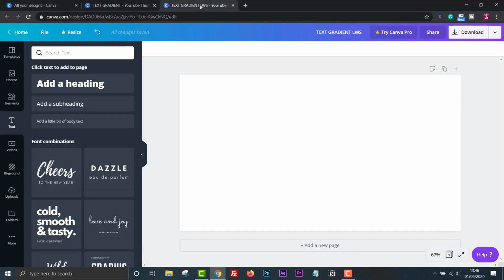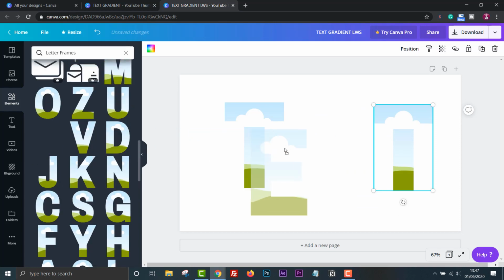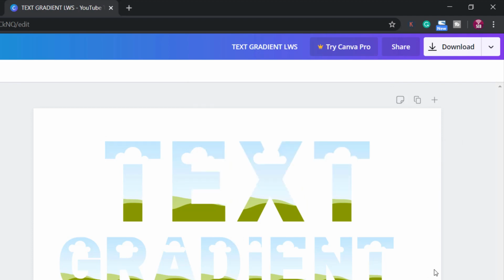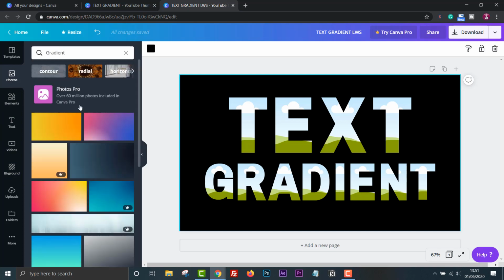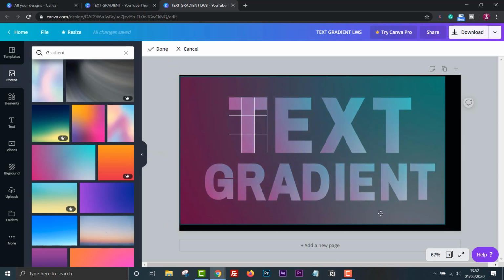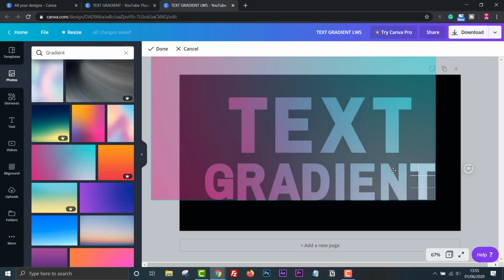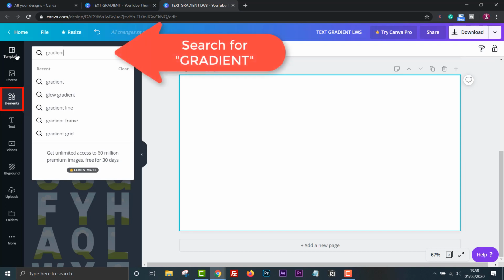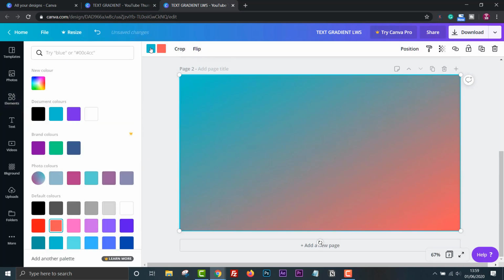CANVA - TEXT GRADIENT EFFECT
🚀 Want to sell Canva Templates or Digital Products online? Get a fully built digital store – just customize, launch & start making sales today!

📚 Learn how to sell digital products online—grab your FREE cheatsheet now!

In today's video, I'm going to show you how to create a TEXT Gradient effect in CANVA. This works in both the free AND pro versions.

We'll be combining 2 elements to create this effect. Letter Frames and Gradients. Stay to the end and I'll show you how to create your own custom gradients that you can use. For speed, I'll use Canva's built-in gradients for this tutorial.

If you found this video useful feel free to hit the like button and subscribe if you want more straight forward tech tutorials that will make your life easier and more productive. I'm putting out videos weekly.